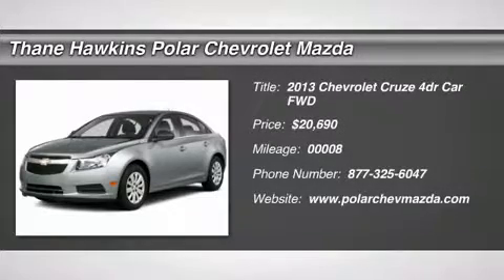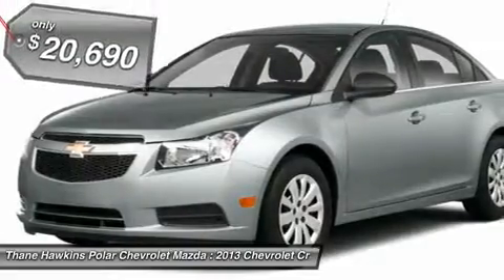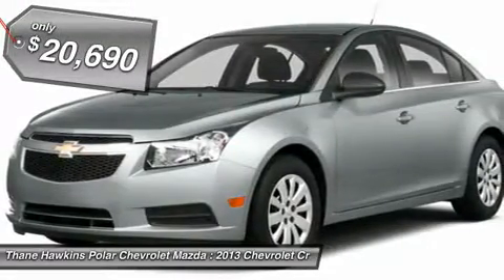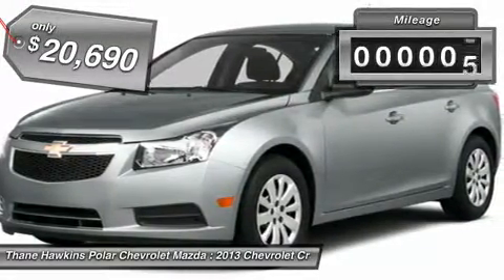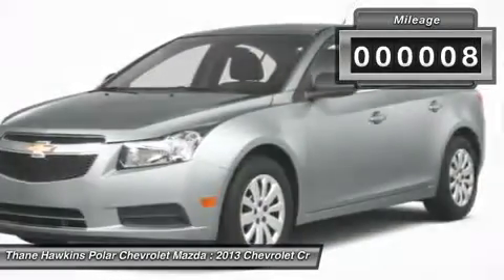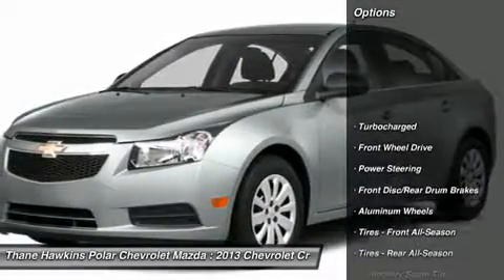2013 CHEVROLET CRUZE White Bear Lake, MN 83542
2013 CHEVROLET CRUZE White Bear Lake, MN
Stock# 83542

1801 E Co Road F

Pick up this Black Granite Metallic 2013 Chevrolet Cruze, available today. Featuring Automatic transmission, it has 8 miles. This could be the one you've been searching for.